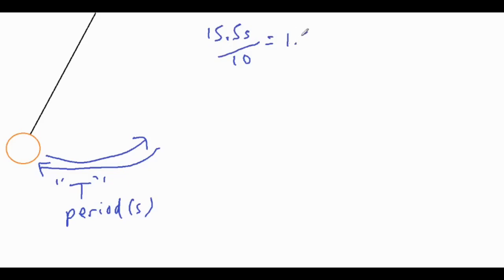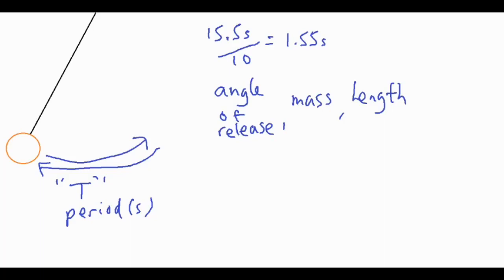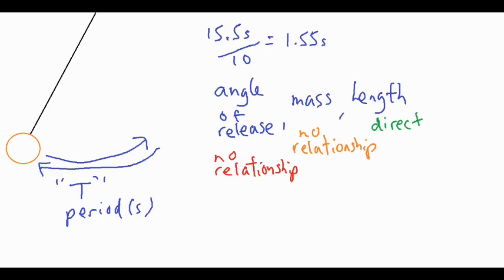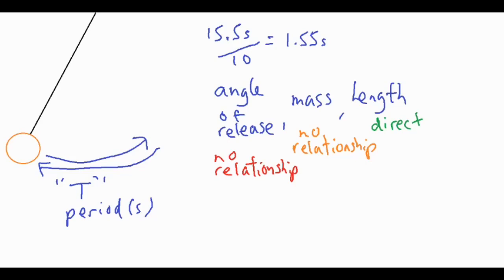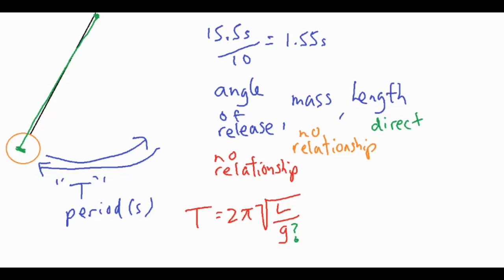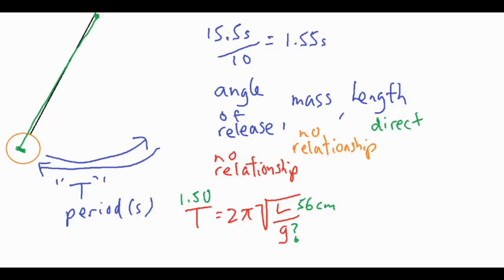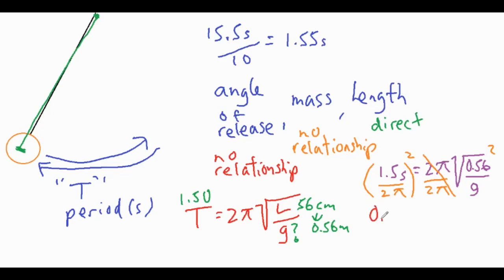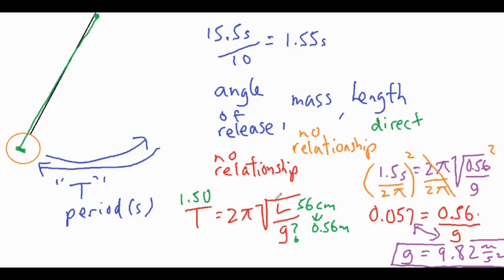Pendulum Lab - What variables are related to Period? & Solve for "g"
In this video, advice on how to measure the period of a pendulum is given to see if mass, length, and angle of release are related to the period.  The second part of the video discusses how you would use the pendulum to solve for the acceleration due to gravity as well.